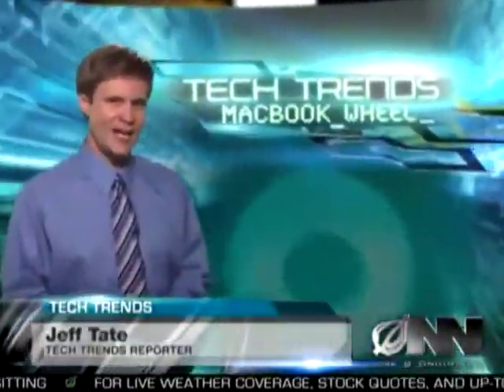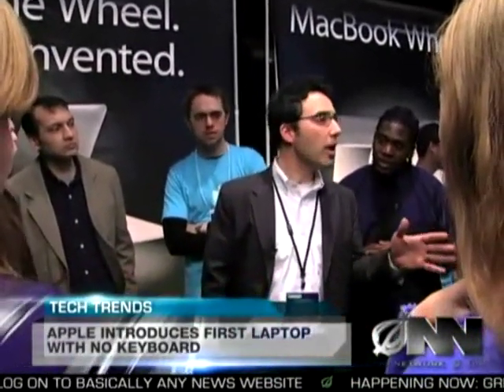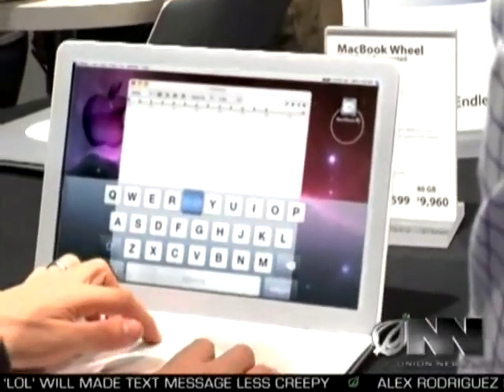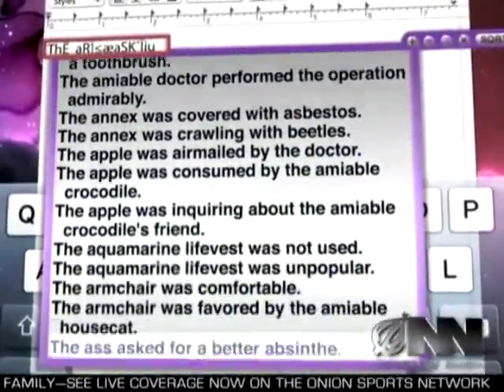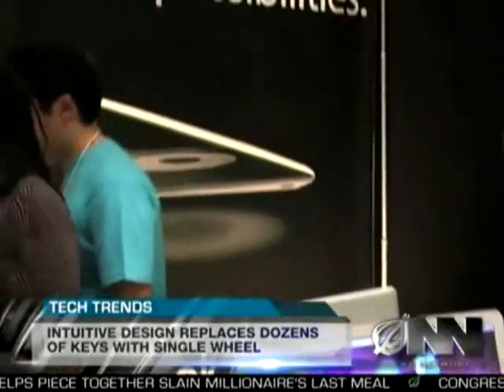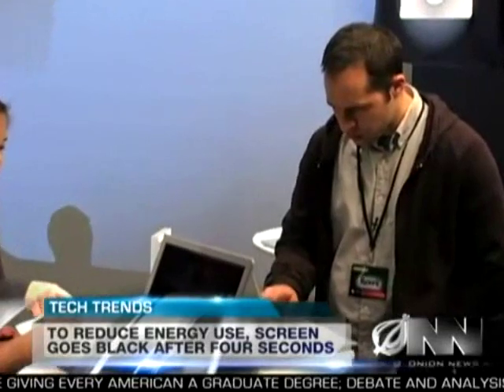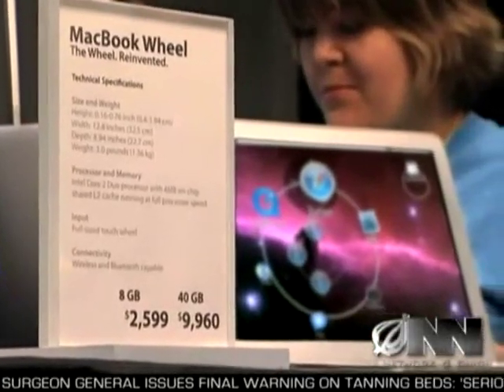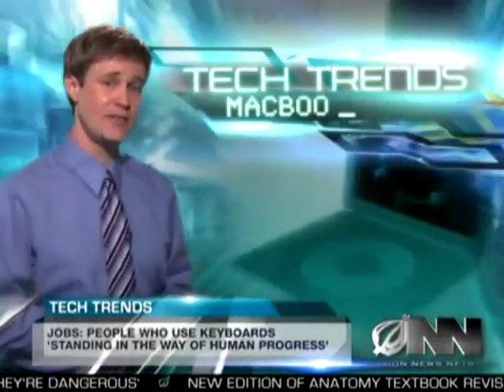MacBook Wheel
From The Onion News Network